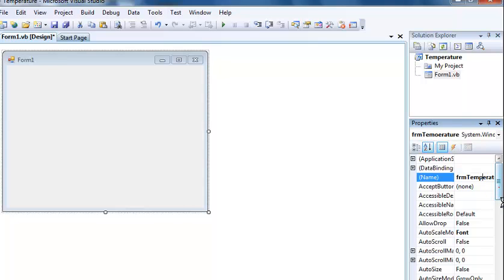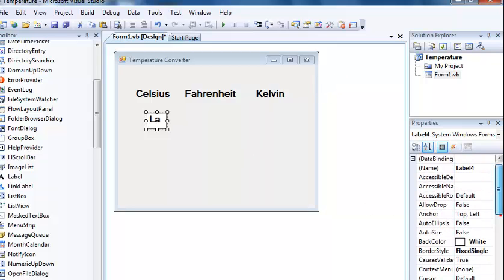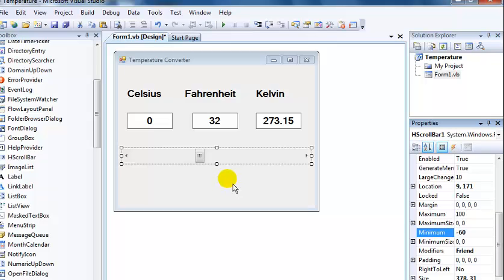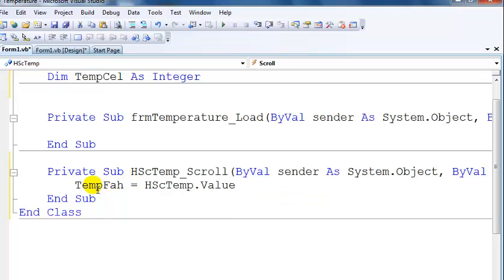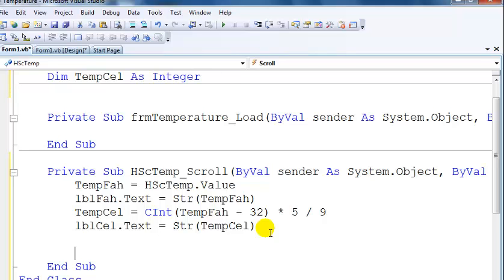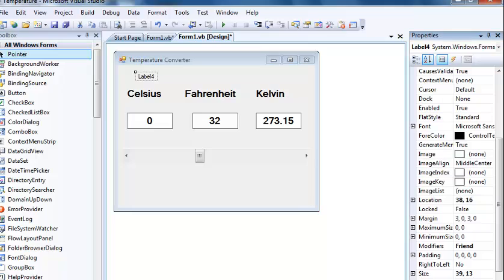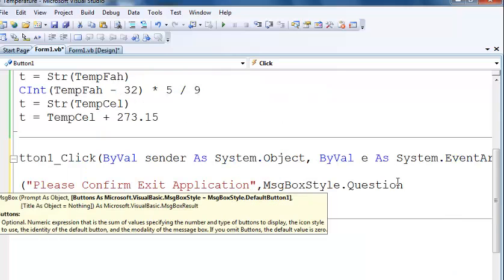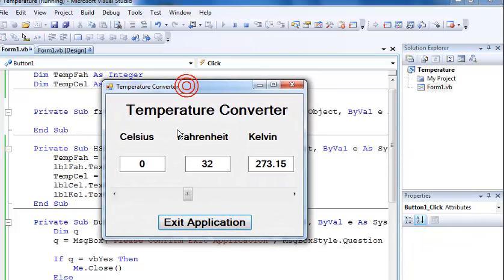How to Create a Temperature Converter using HScrollBar in Visual Basic.Net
How to Create a Temperature Converter using  in Horizontal ScrollBar Visual Basic